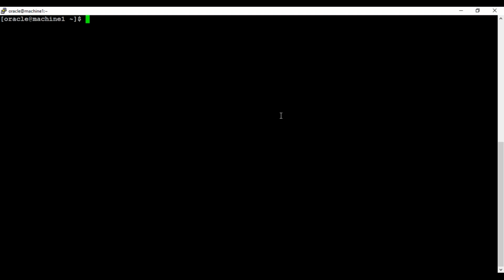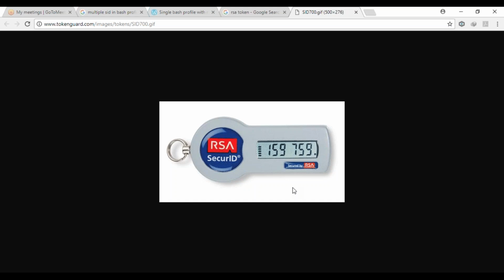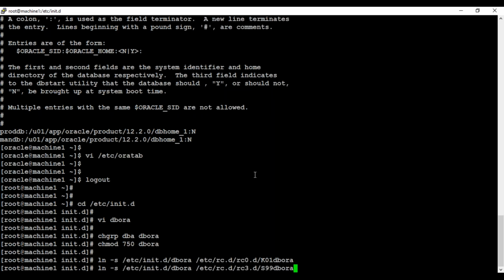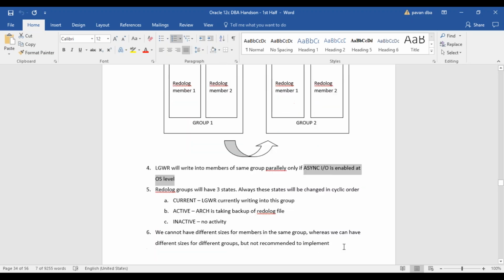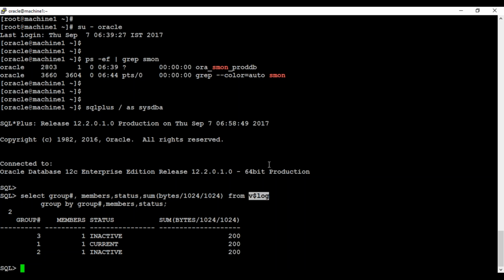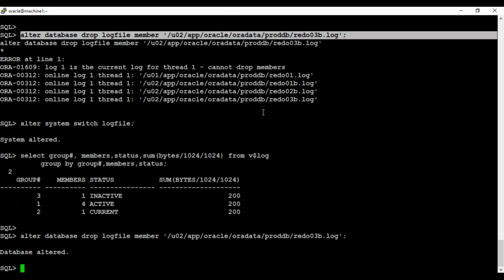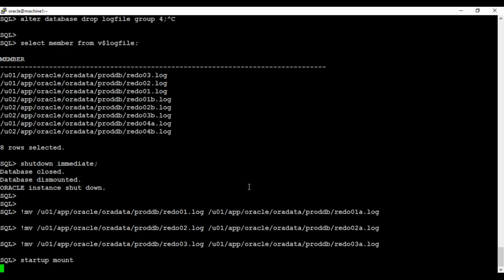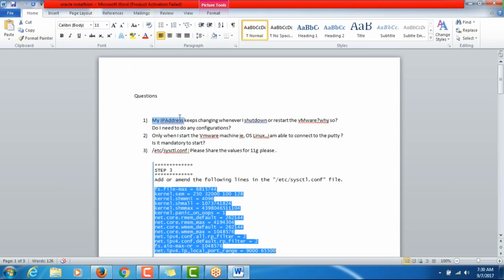2017 09 07 06 16 TMDBA010